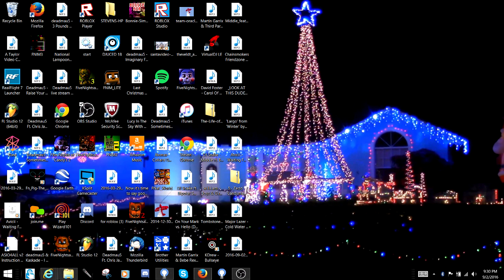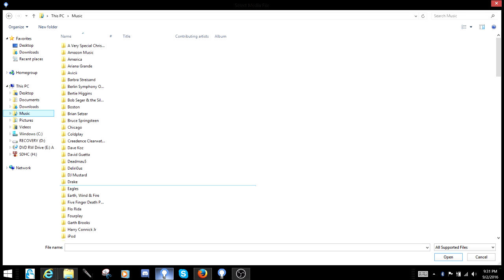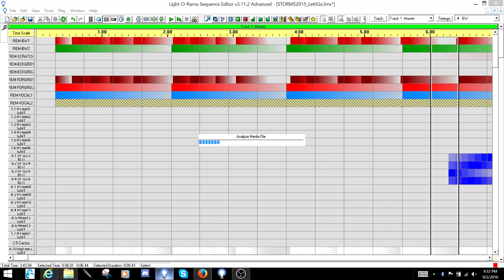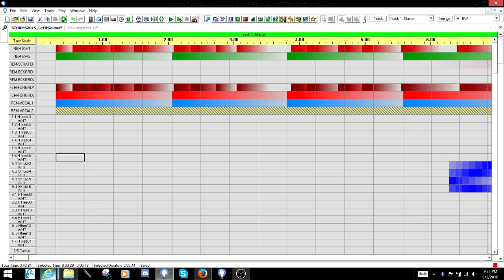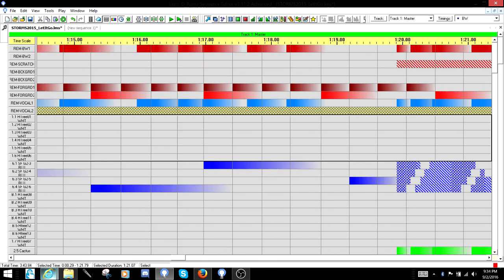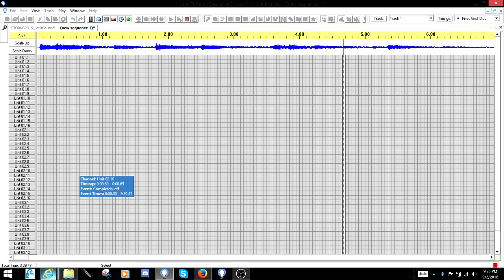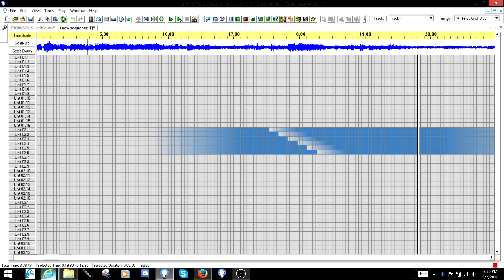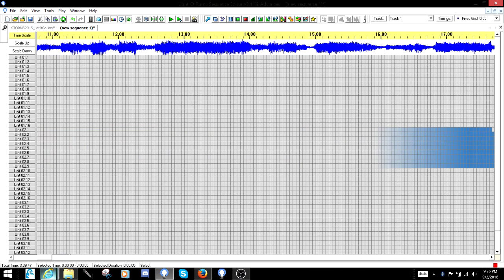Light O Rama Tutorial - How To Copy & Paste A Sequence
In This Video I'll Show You A Demonstration On How To Copy & Paste A Random Musical Sequence To Your New Sequence. Sorry If The Video Is A Bit Laggy & Glitchy I Will Try To Fix The Video Quality.